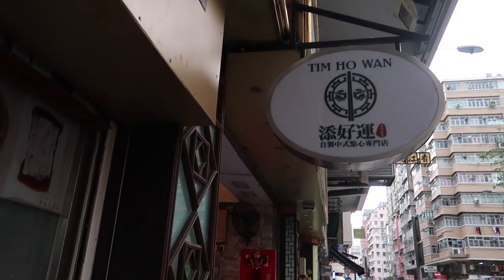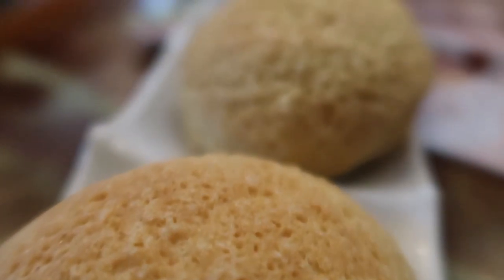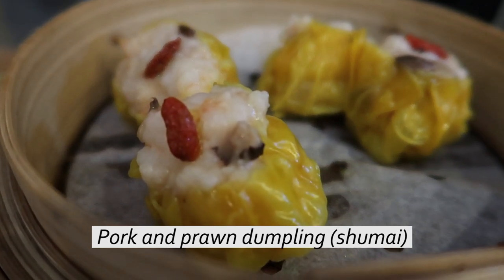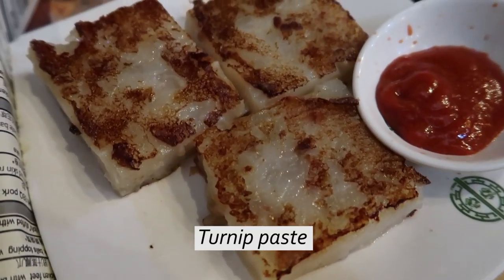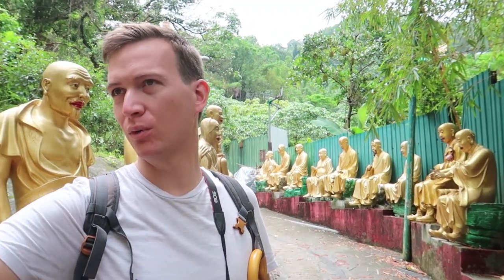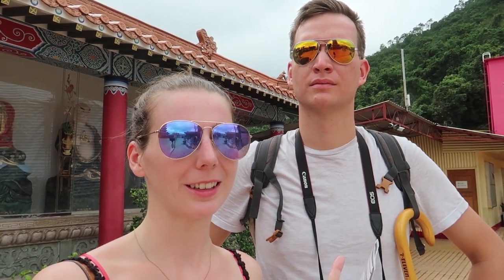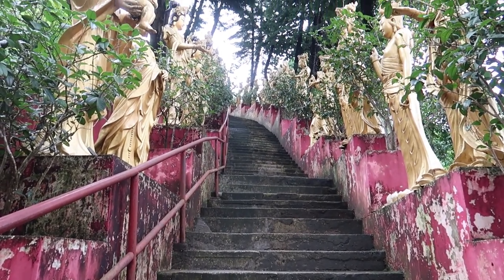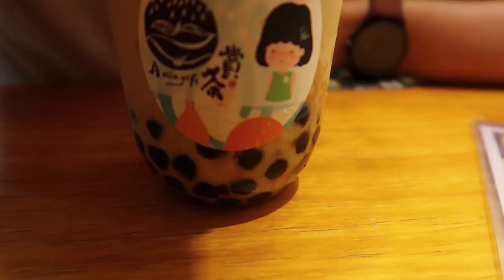TIM HO WAN HONG KONG (Michelin Star Dim Sum) | AND Ten Thousand Buddhas Monastery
Today we tried the CHEAPEST Michelin Star dim sum at the original Tim Ho Wan restaurant in Hong Kong, and it was INCREDIBLE. And less than £20 for a total feast!!

We also visited the Ten Thousand Buddhas Monastery which was surprisingly quiet and SO impressive.

The rain ruined the rest of our plans, but we did run out to see the (not so impressive) light show on the docks.